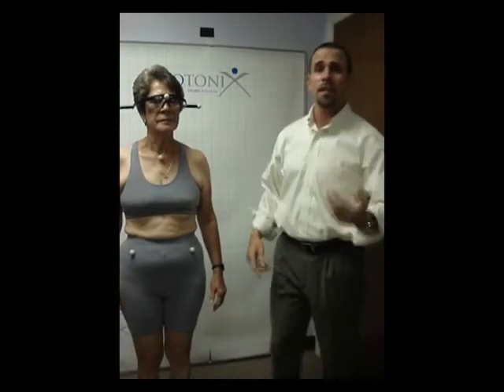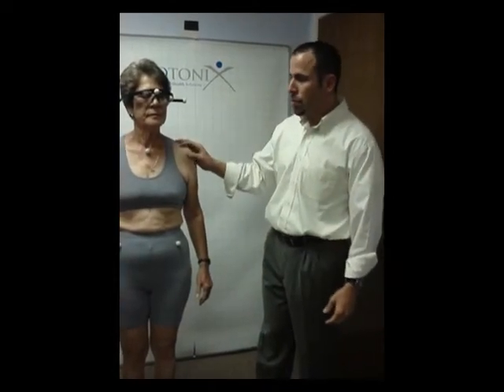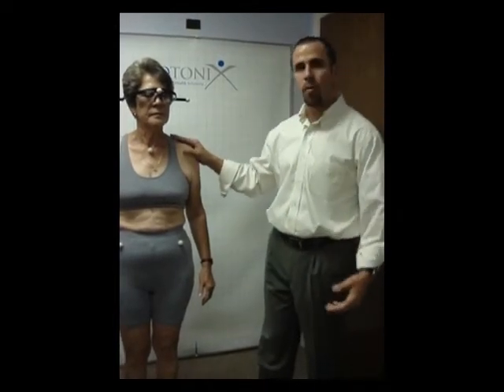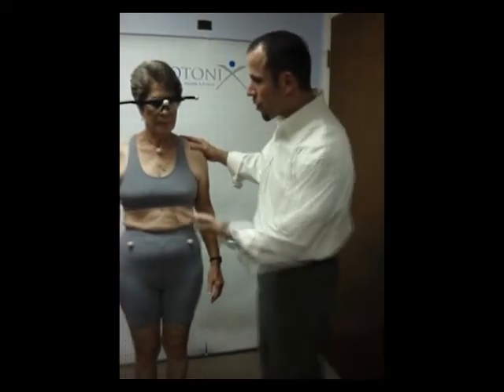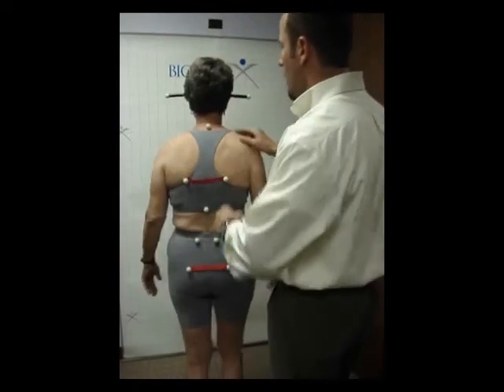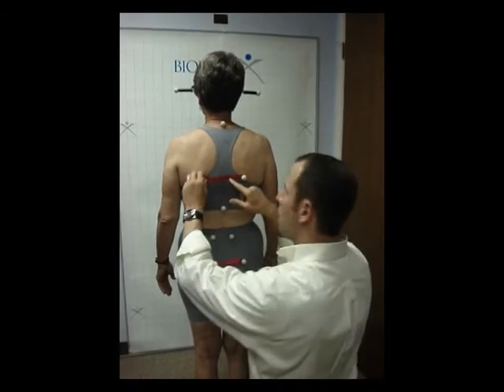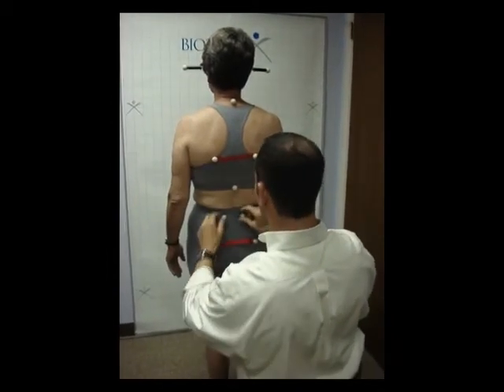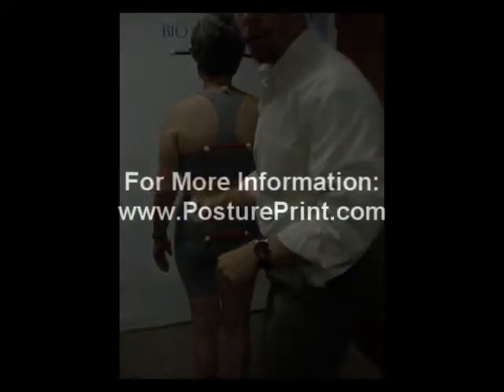PosturePrint - Posture Software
In this clip, the examination process is demonstrated with application of the reflective markers.